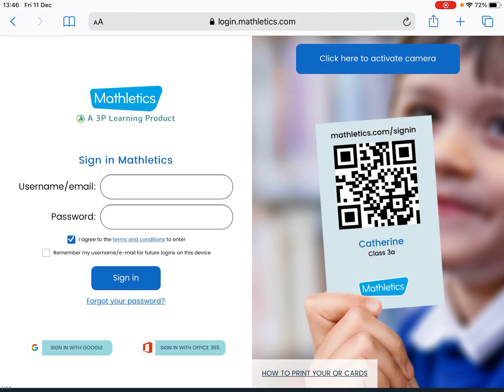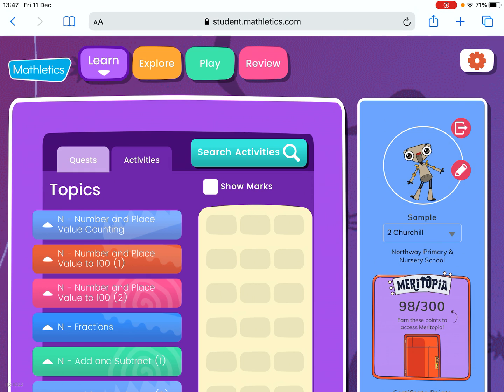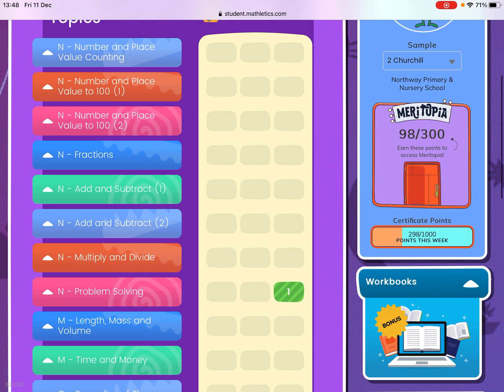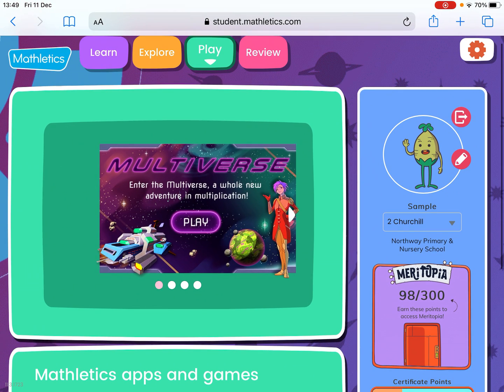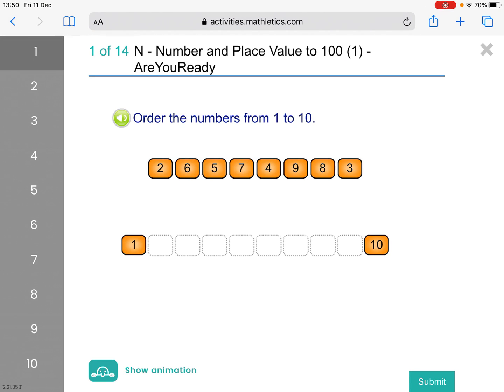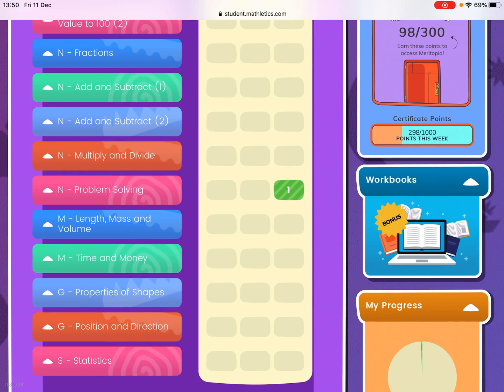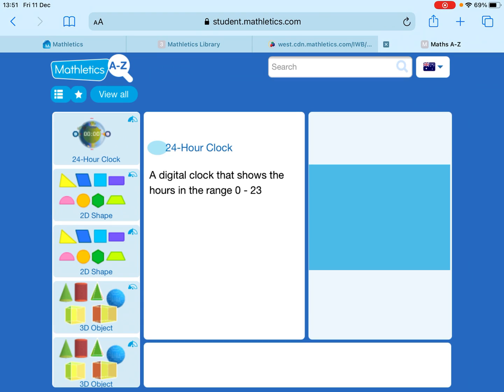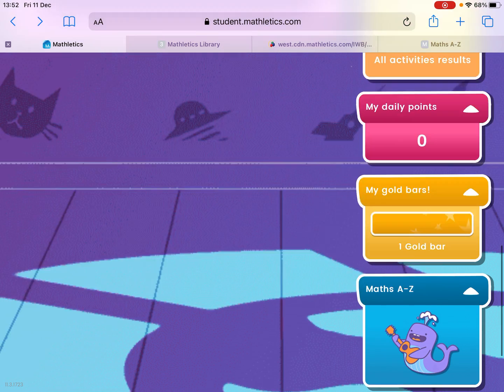Home Learning Platforms - Mathletics